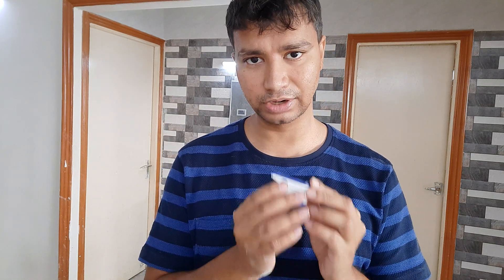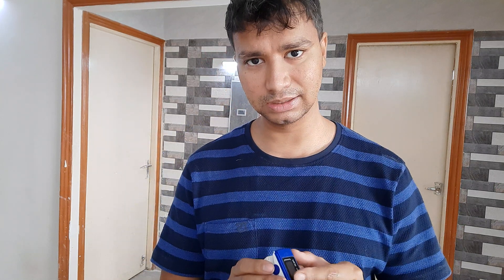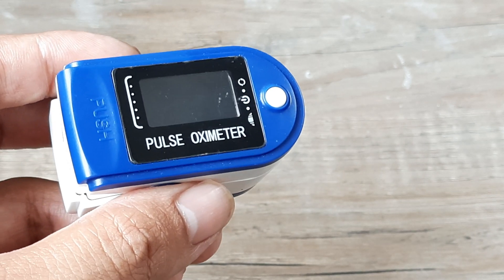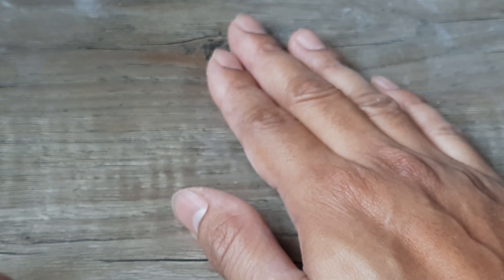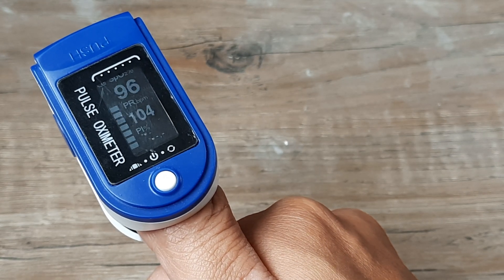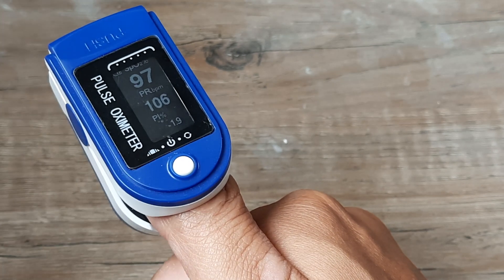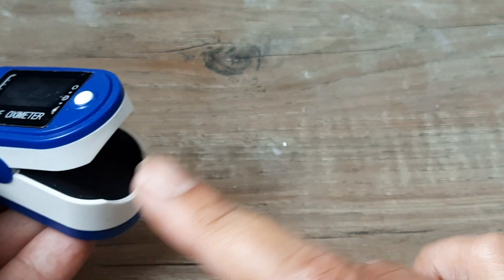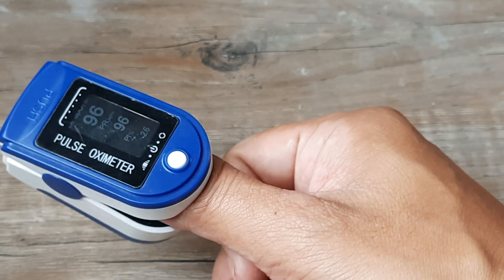How to use pulse oximeter for covid-19